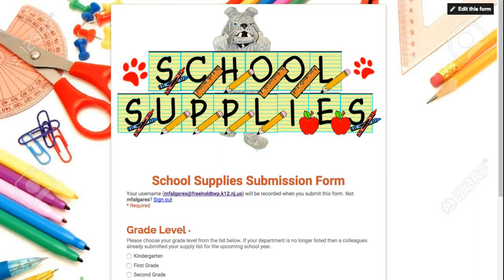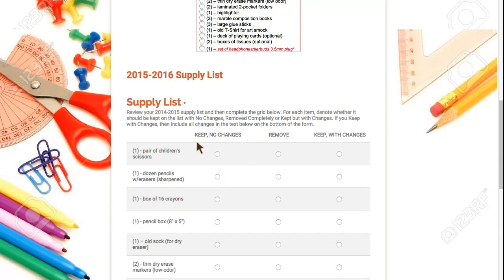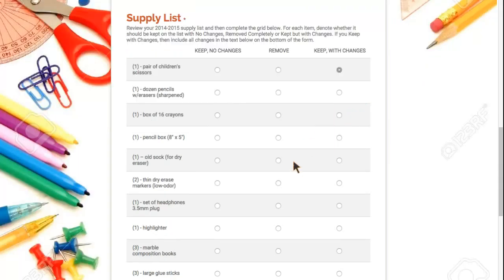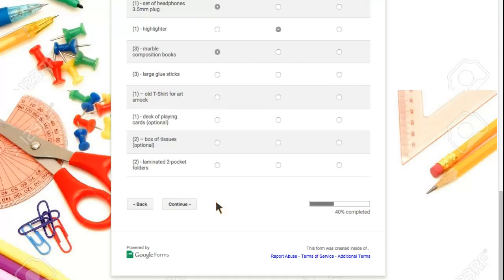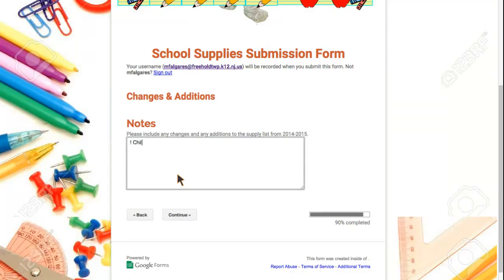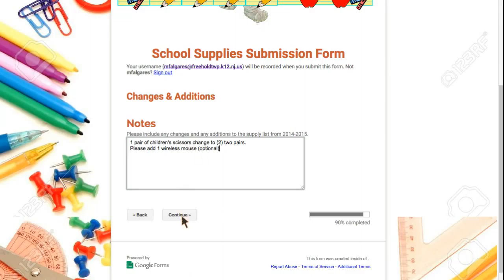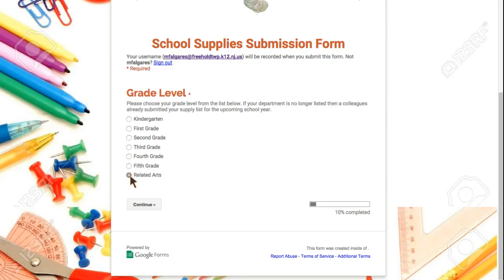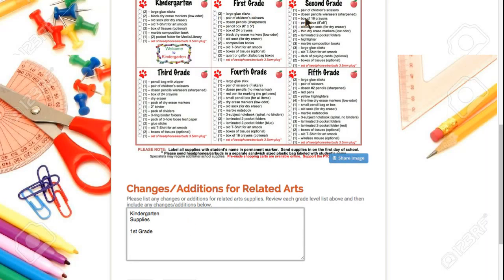School Supply List Tutorial